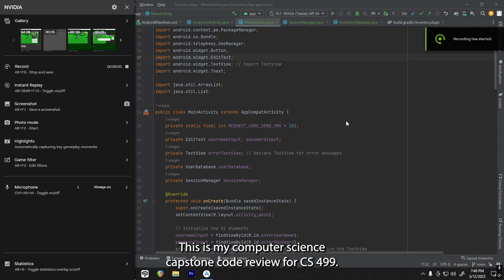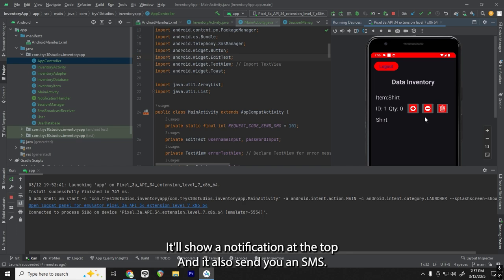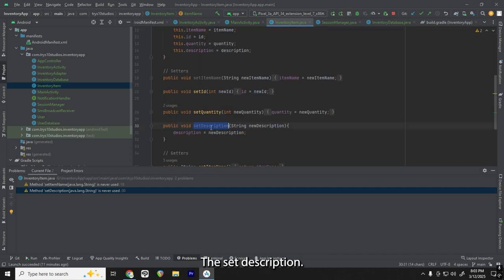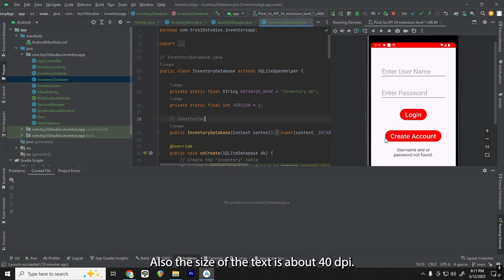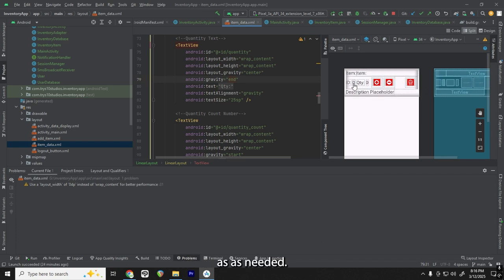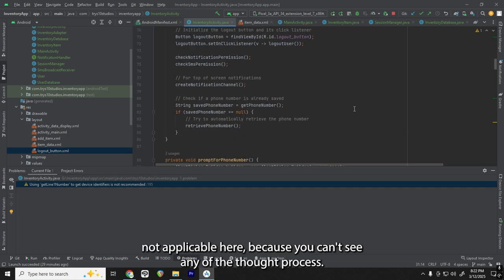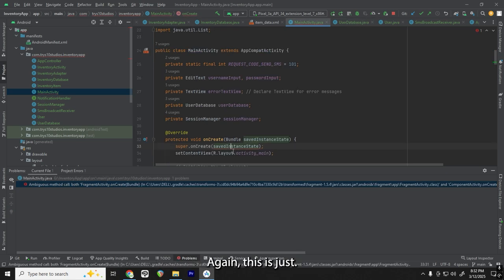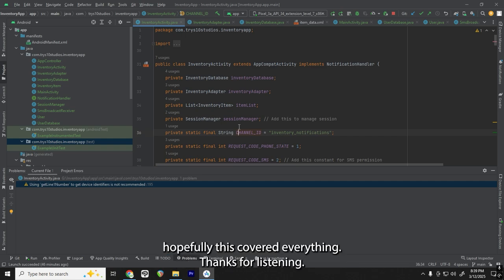SNHU CS 499 Computer Science Capstone | Code Review | Android Inventory Mobile App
SNHU CS 499 Computer Science Capstone Code Review

Code review is a crucial practice in software development that ensures code quality, improves maintainability, and helps identify potential errors before deployment. By having developers review each other’s work, teams can enforce coding standards, catch logical issues early, and promote collaboration. This process reduces technical debt and enhances software security and performance. Code reviews should occur before merging new code into the main branch, as this prevents defects from propagating and ensures that code meets quality standards before deployment.
For my code review recording, I used the Nvidia screen recording software, which provides high-quality capture with minimal system impact. My review will focus on three key areas: code quality and readability, ensuring proper formatting and clear naming conventions; functionality and correctness, verifying expected outputs and handling of edge cases; and security and performance, identifying vulnerabilities and optimizing efficiency. To stay organized, I will outline my key points in advance, ensuring a structured and constructive review.